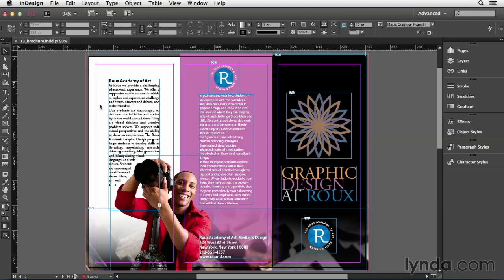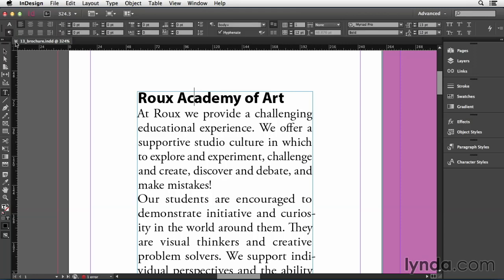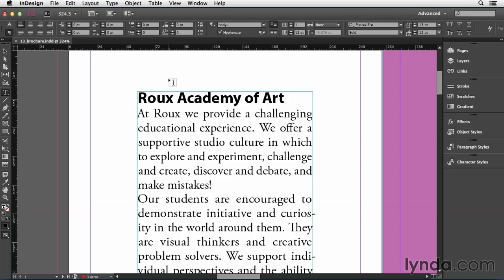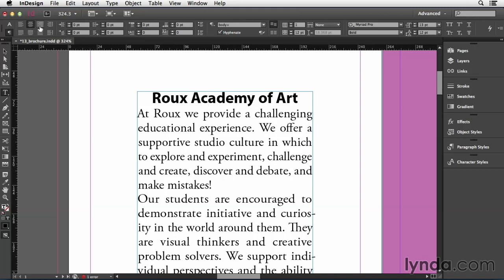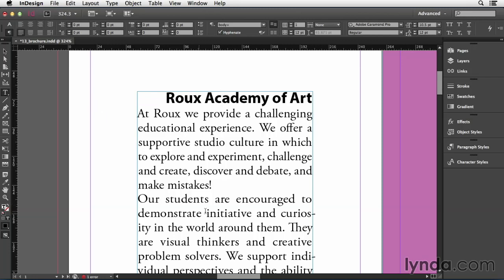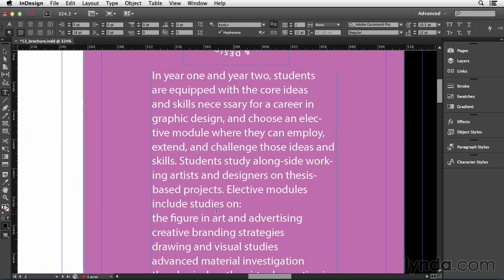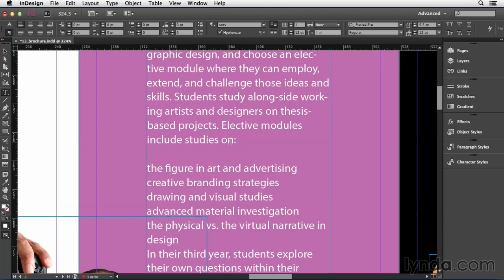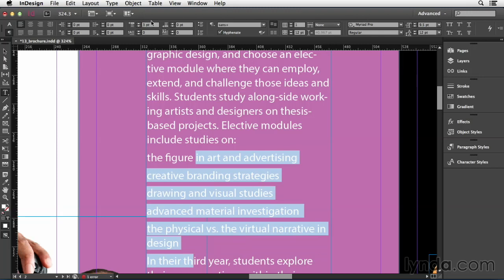15 01 Applying formatting to a paragraph